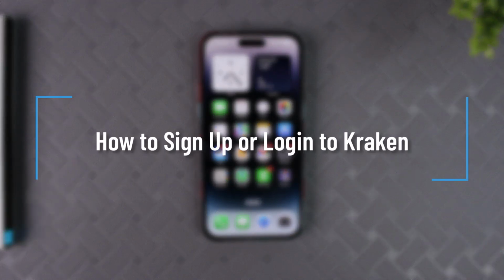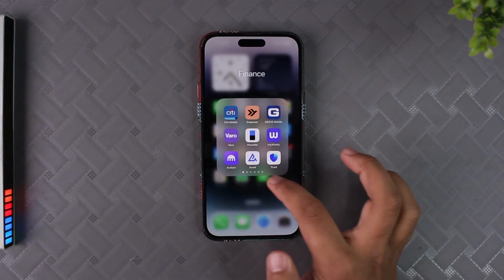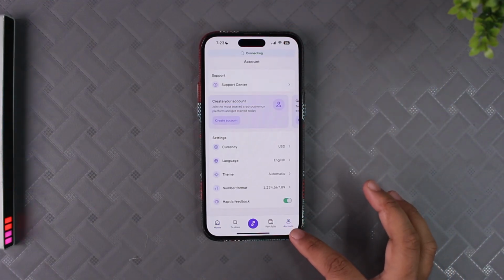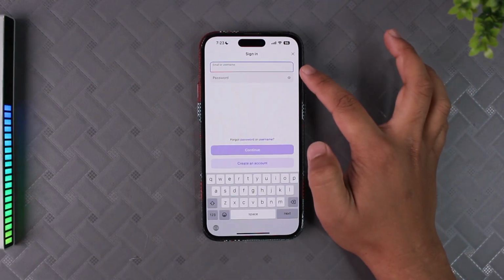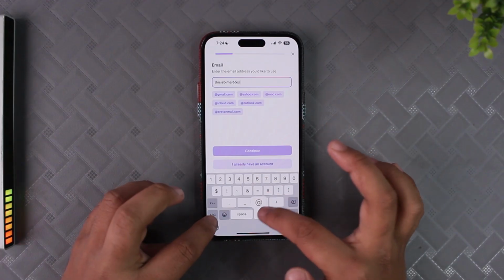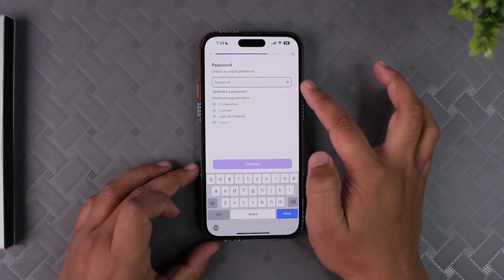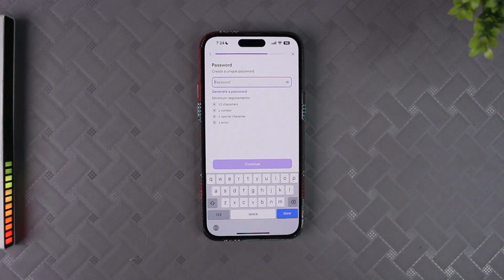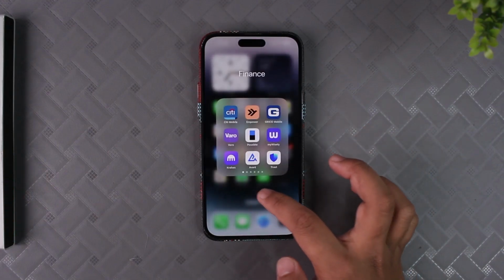How to Sign Up or Login to Kraken !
In this video, we’ll guide you through the process of signing up, creating an account, or logging into your Kraken account. Kraken provides a seamless onboarding experience for both new and returning users. Whether you’re just starting your journey into cryptocurrency or accessing an existing account, this tutorial will cover everything you need to know about creating and logging into a Kraken account.

To sign up for a new Kraken account, open the Kraken app and tap on the "Account" icon located at the bottom-right corner of the screen. You’ll see the option to "Create Account." Tap on this button to begin the registration process. Ensure that the email is valid and secure, as it will be used for account recovery and important notifications.

Next, create a strong and unique password. Kraken requires passwords to be at least 12 characters long, including at least one number, one special character, and one letter. This ensures that your account is well-protected. After entering your password, tap "Continue" to proceed. Follow any additional prompts, such as verifying your email or completing the captcha, to finalize your account creation.

If you already have a Kraken account, you can tap on the "I already have an account" option instead. If you encounter issues logging in, ensure that your credentials are correct or use the password recovery option if needed.

Once signed up or logged in, you’ll be able to access Kraken’s full suite of features, including trading, deposits, withdrawals, and account management. This process is designed to be secure and user-friendly, providing a smooth entry into the platform. If you have further questions or need additional assistance, leave a comment for support.

Timestamps:
0:00 Introduction
0:03 Opening the Kraken app
0:10 Navigating to the account section
0:19 Selecting "Create Account"
0:25 Entering your email address
0:36 Creating a secure password
0:54 Completing the signup process
1:00 Logging into an existing account
1:06 Conclusion